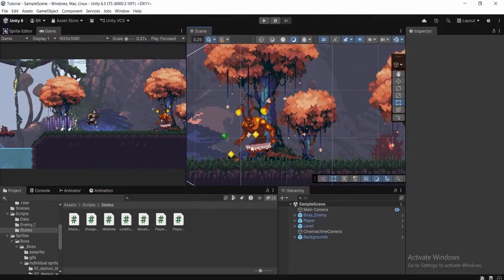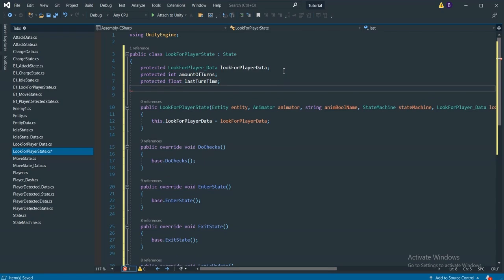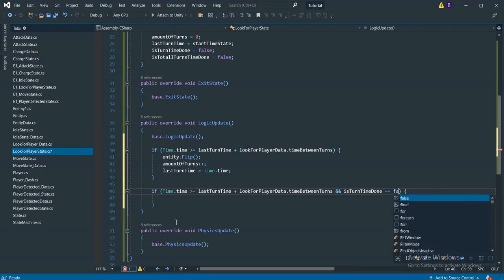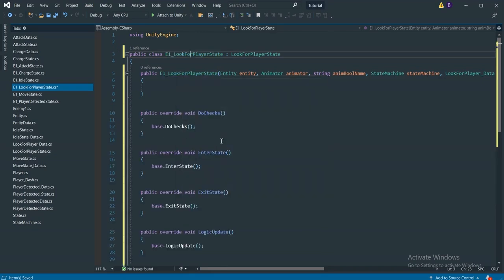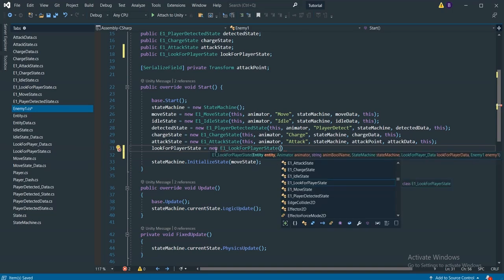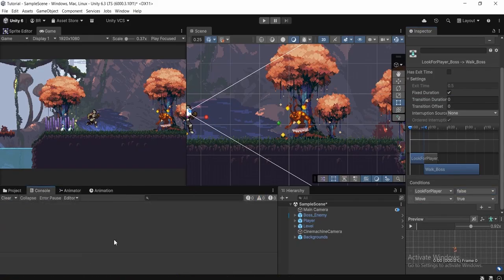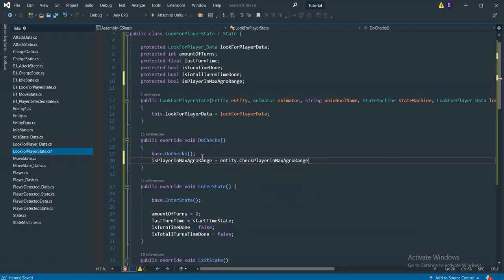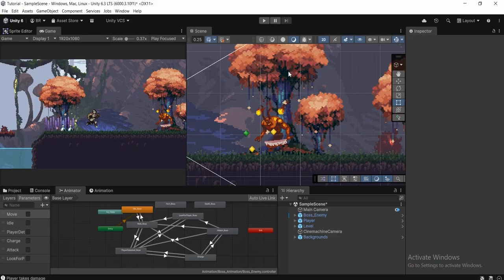How to Make Enemy Look for Player with State Machine in Unity with C# Coding | Finite State Mchine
In this tutorial You will Learn How to Make Enemy Look for Player State with State Machine in Unity with C# Coding for a 2D Platformer game, Learn State Machine in Unity for Beginners to Intermediate people, This is a Finite State Machine Tutorial for Beginners in Unity 6 & C# Programing, Finite State Machine tutorial in Unity with C#.

Support me:
My Udemy Courses & Profile:
Time Stamps
00:00 - Intro + Look For Player C#, Data
09:55 - Enemy Flip, Unity
17:23 - Enemy 1 Look For Player C# Script
26:00 - Changing State, Animation Transition
35:18 - Look for Player to Detect State, Unity